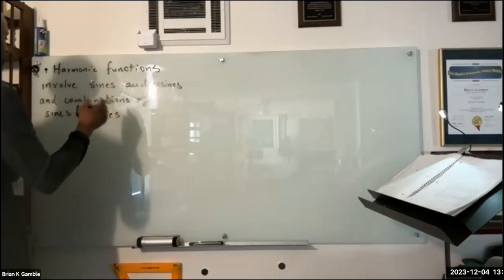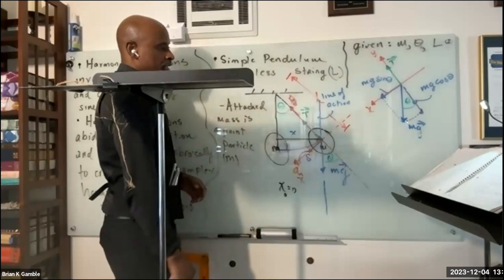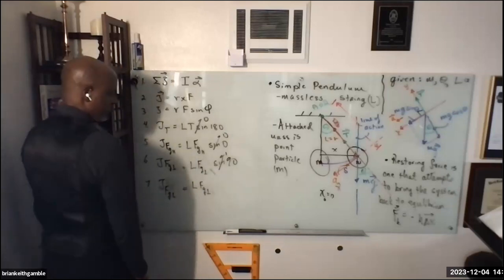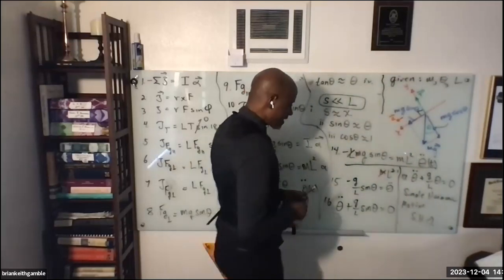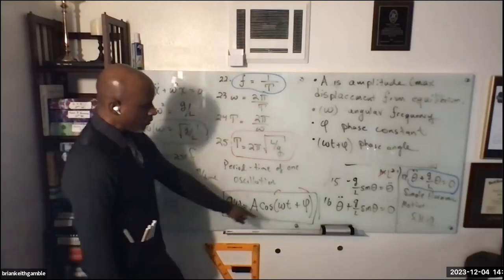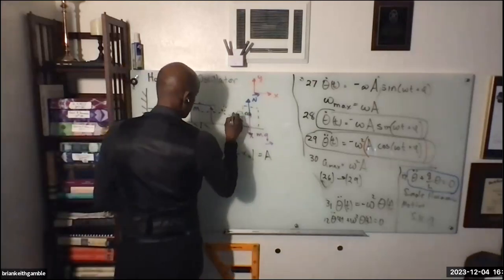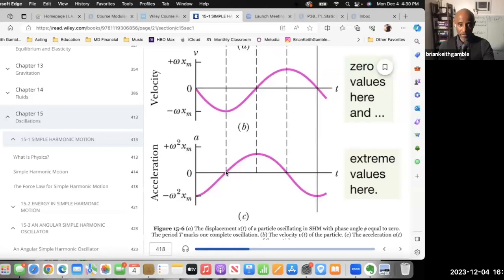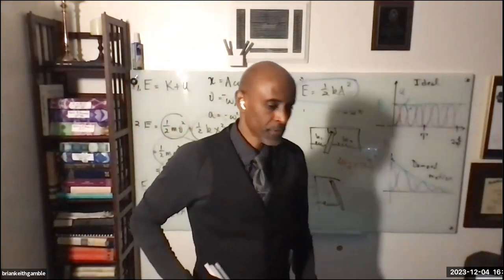CM L27: Intro to Simple Harmonic Motion